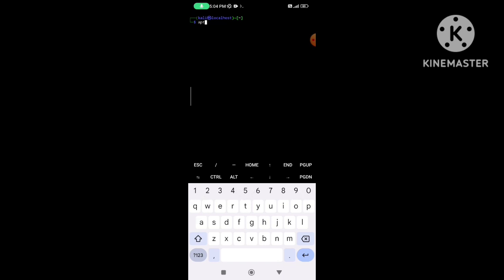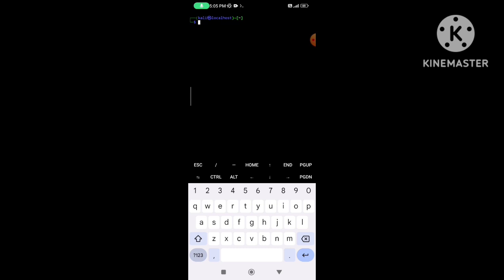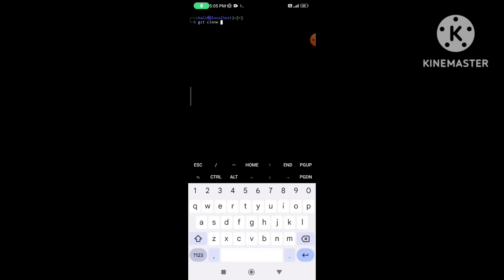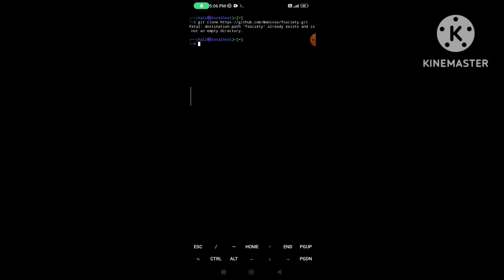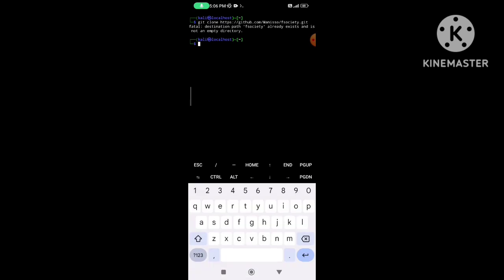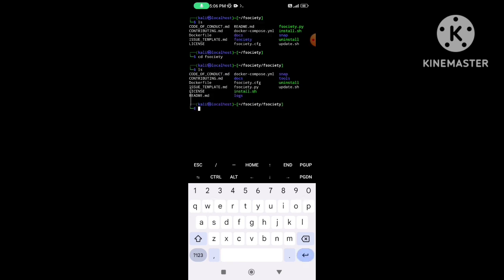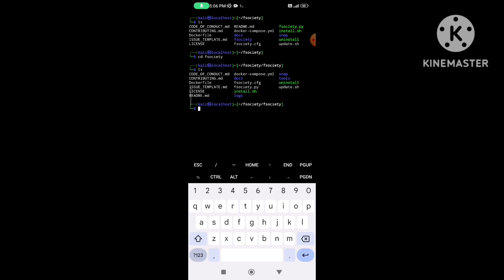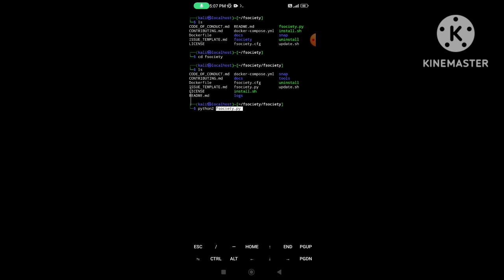how to install fsociety in Kali Linux in Android 2023 || fsociety installing in Kali Linux || GitHub